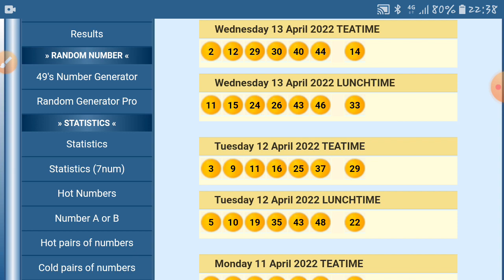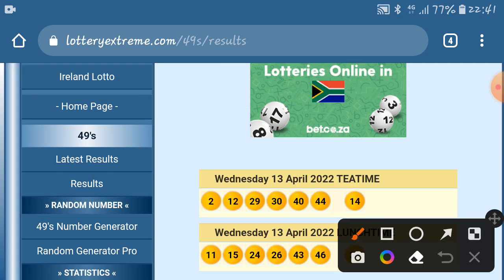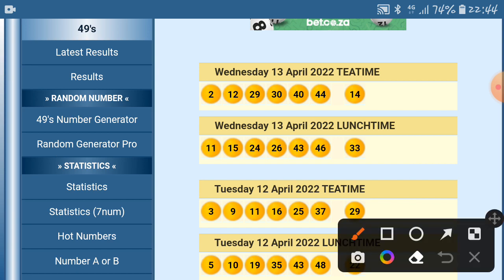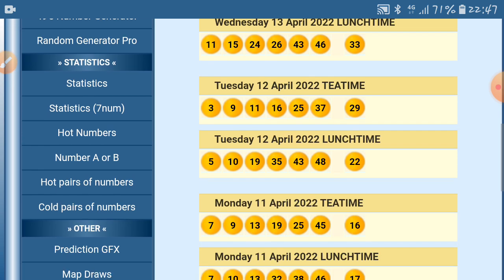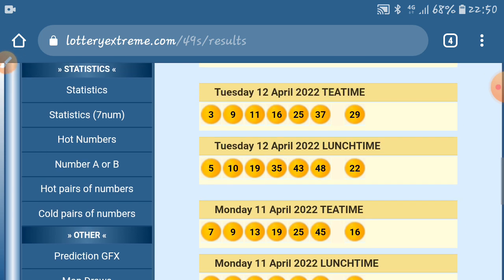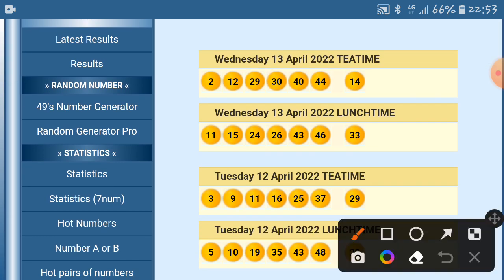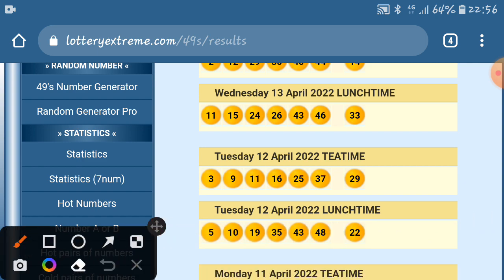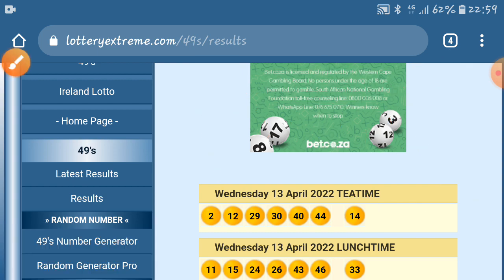13 April 2022 LUNCHTIME DRAW DAILY BANKER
BANKER
1
4
48